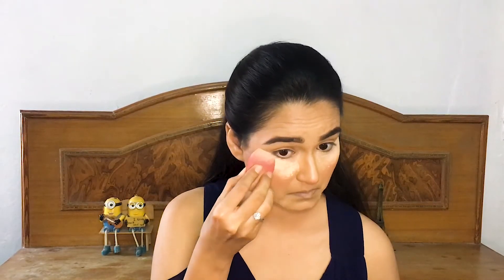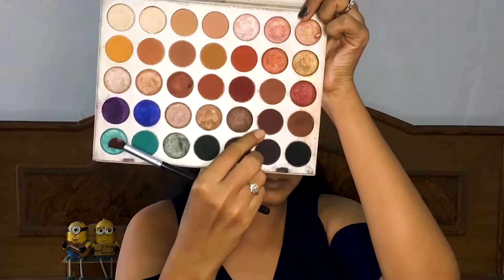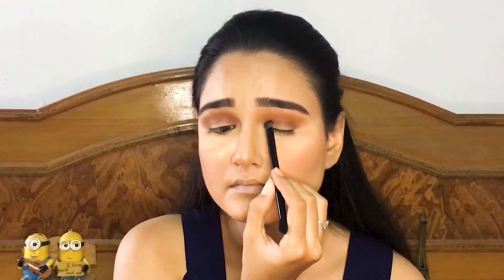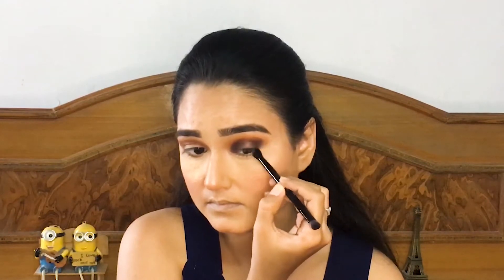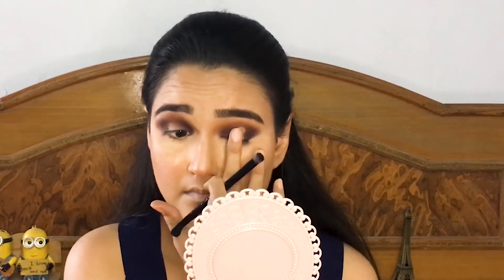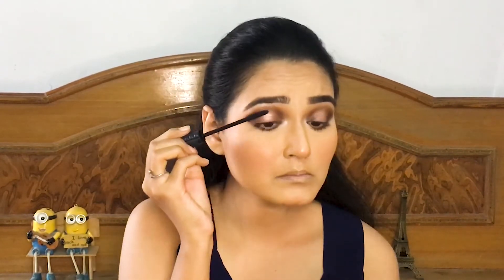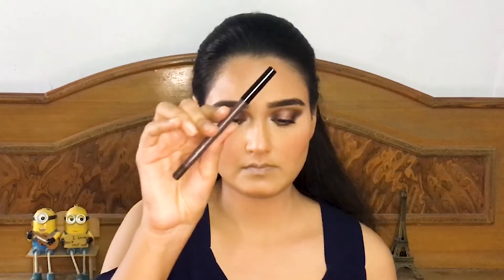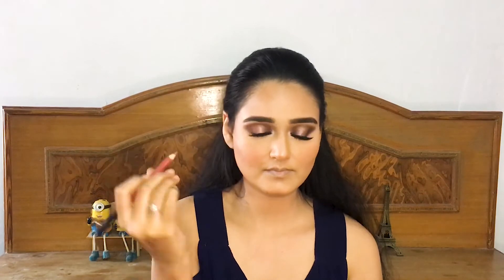5 MIN HALO EYE MAKEUP TUTORIAL (NO CONCEALER) | Using Morphe Jaclyinhill Palette | Makeup Junkiee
Hey Loves!!

Here's the another Tutorial in my 5 Min Eyemakeup series!!!

Halo Eyemakeup without concealer in a quick simple way!!

Thank you for your love and support!! You guys mean the world to me!

Products Used in the video:
Morphe Jaclynhill palette
Swiss beauty glitter eyeshadow 02
Nykaa lip liner in pillow fight
Ny Bae lip crayon 22 your extra innings
smashbox gel liner in chestnut
mascara from benefit bad gal bang